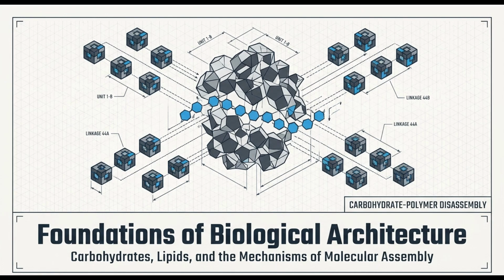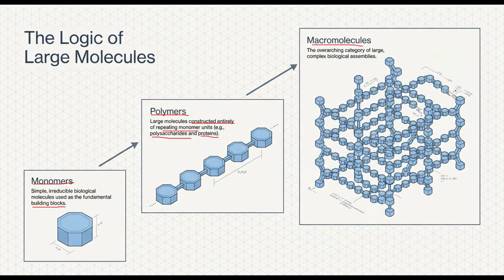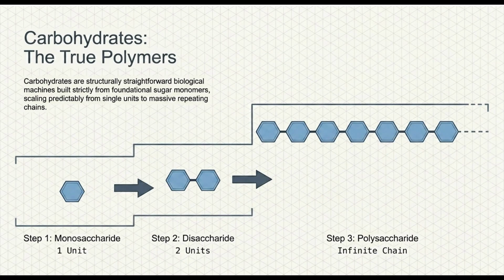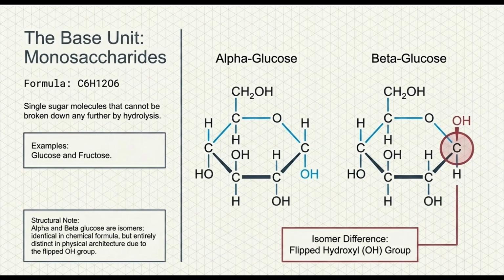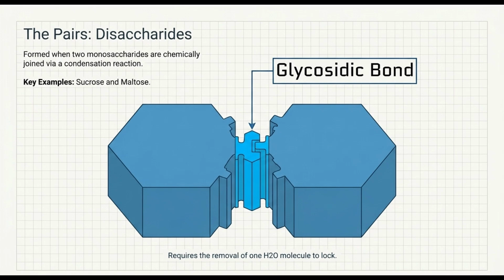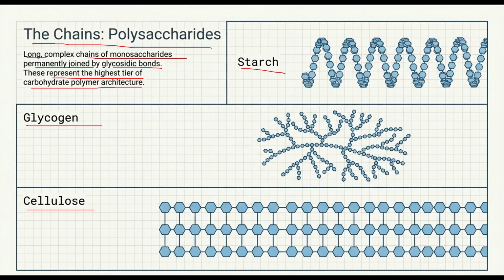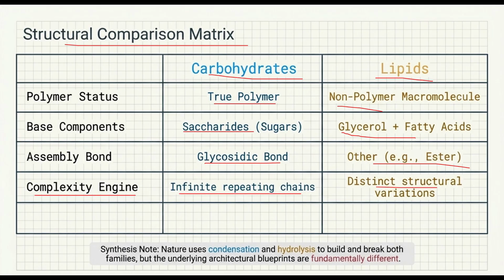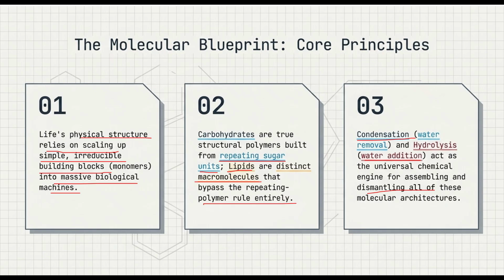Biochemical Blueprints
Welcome to Biochemical Blueprints — a complete presentation exploring the structure and organization of biological molecules.

In this video, we explain how living organisms build complex molecules from simple building blocks through important biochemical reactions. The presentation covers:

🔹 Monomers, polymers, and macromolecules
🔹 Condensation and hydrolysis reactions
🔹 Carbohydrates as true polymers
🔹 Monosaccharides, disaccharides, and polysaccharides
🔹 Alpha and beta glucose
🔹 Glycosidic bonds
🔹 Lipids and why they are not true polymers
🔹 Comparison between carbohydrates and lipids

This video is perfect for:
📘 Biology students
📘 IGCSE / A-Level Biology learners
📘 NEET & board exam revision
📘 Anyone interested in biochemistry basics

🎯 Learn how biological molecules are assembled and why structure determines function in living systems.